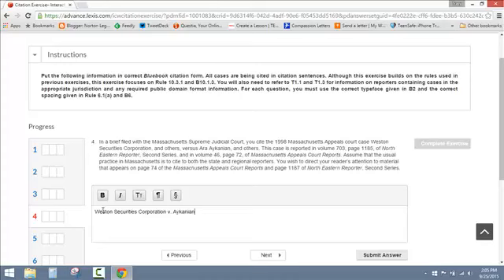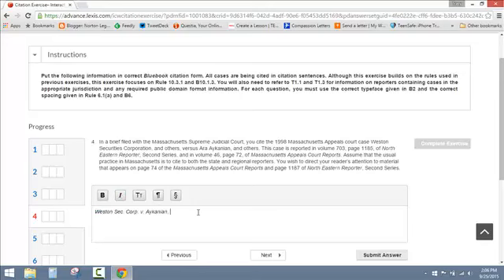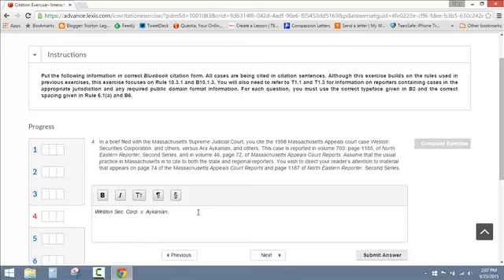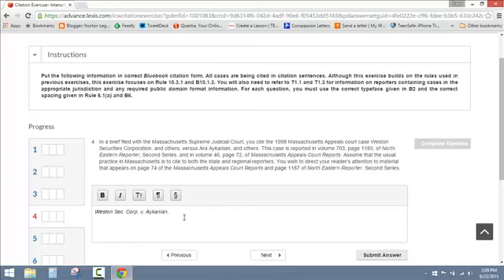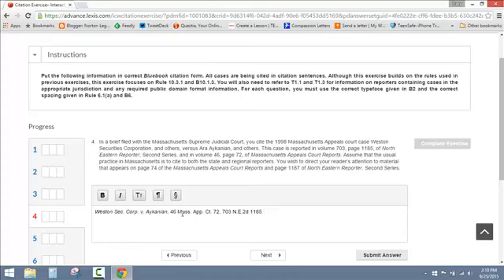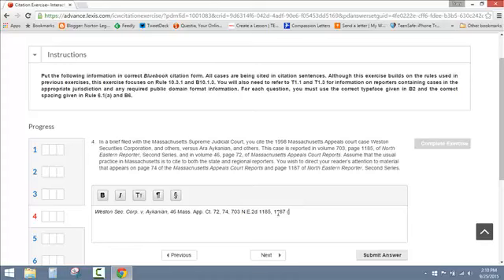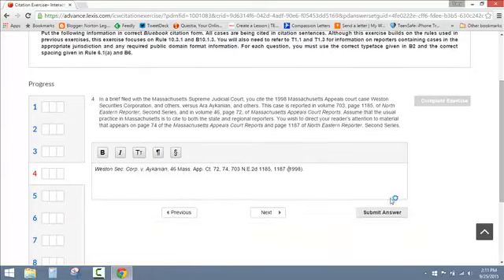2015-16 ICW Bluebook Exercise, Parallel Citations: Problem 4